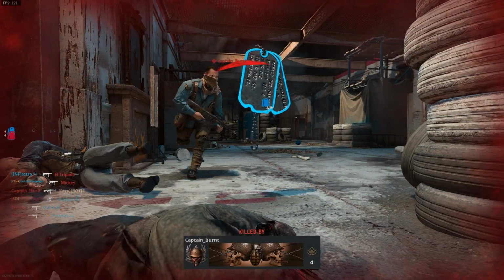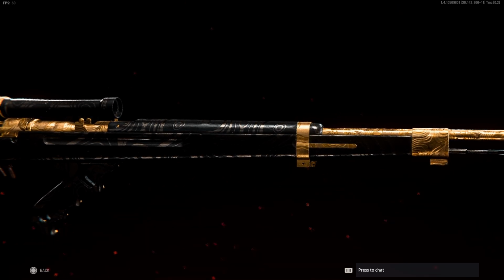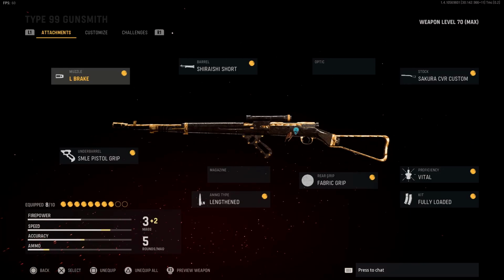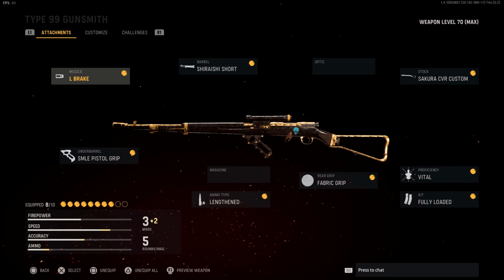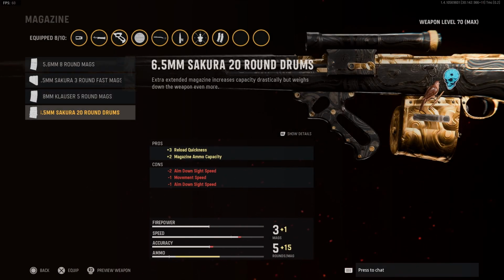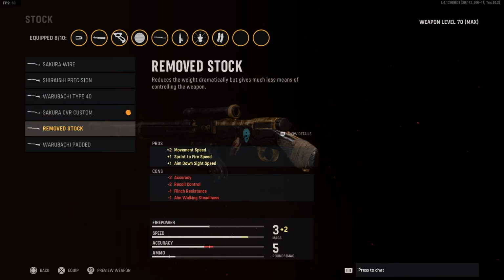Getting the gold type 99 in Call Of Duty: Vanguard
I FINALLY HAVE MY FIRST GOLD SNIPER!! feel free to show the video some love! Likes, Comments, and Shares are greatly appreciated and will definitely help in the long run so I know what you guys enjoy watching.

Use these to stay in touch with me or watch me live stream on twitch.